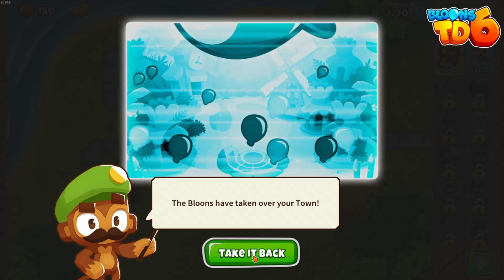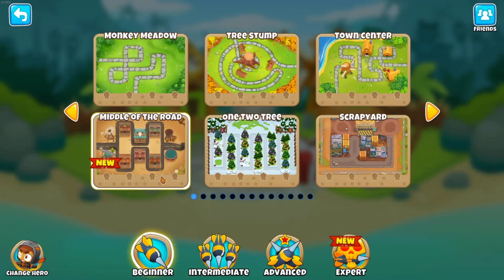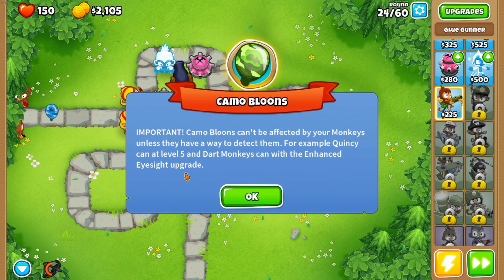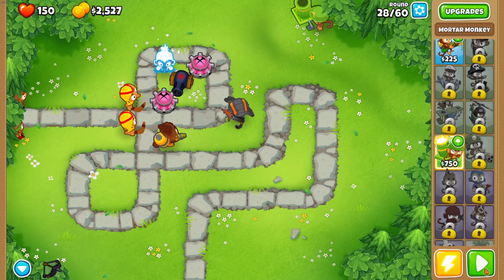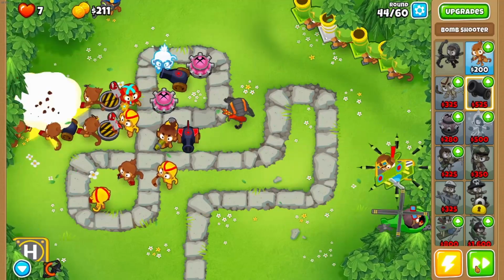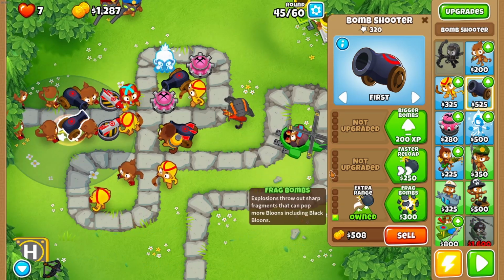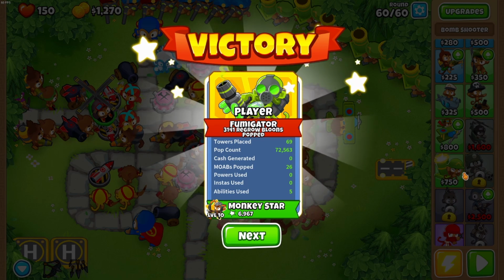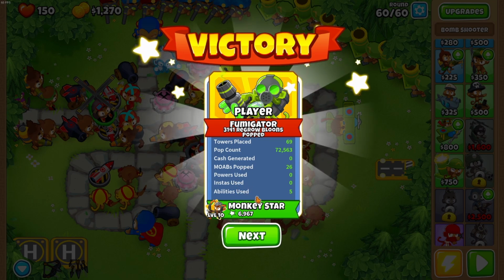This game brings back some good memories | Bloons TD 6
Feel free to friend me, my GTs are
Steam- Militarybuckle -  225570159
Xbox- Militarybuckle
Epic Games- Miliatrybucklex

I record on Xbox one with an AGPTEK HD Video Capture edited with ArcSoft ShowBiz.
Also on pc recorded with OBS and edited with DaVinci's Resolve.